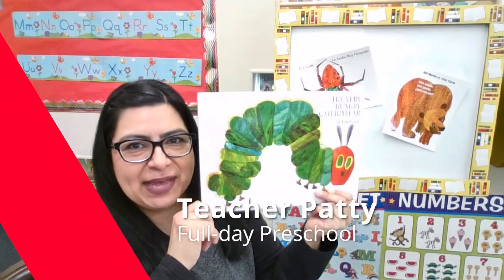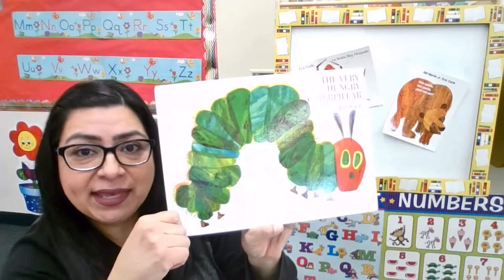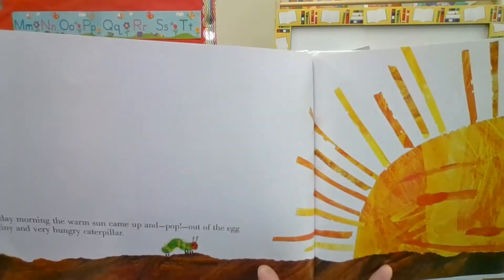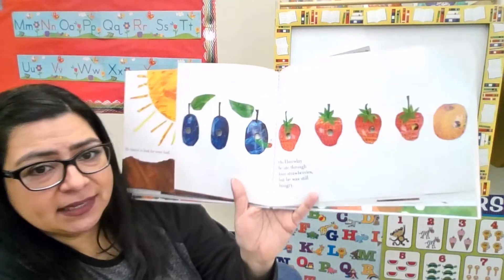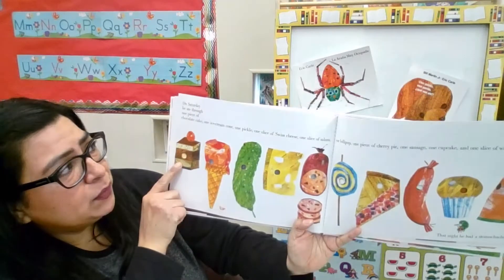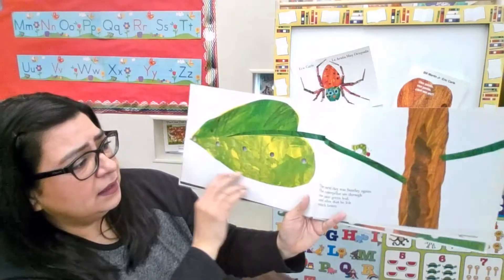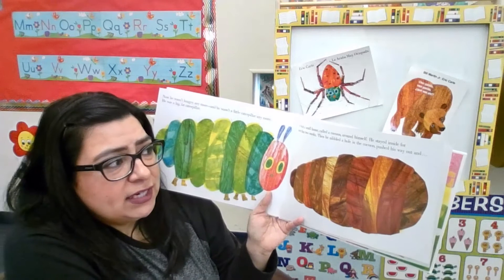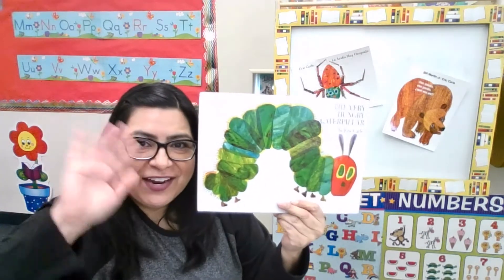The Very Hungry Caterpillar, Written and Illustrated by Eric Carle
Read Aloud with EDL16 Teacher Patty
The Very Hungry Caterpillar
Written and Illustrated by Eric Carle